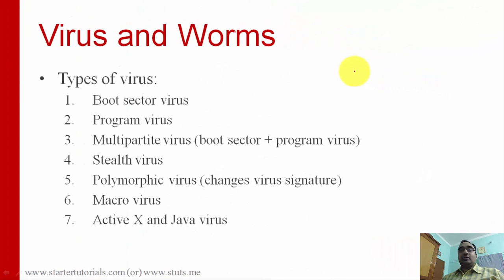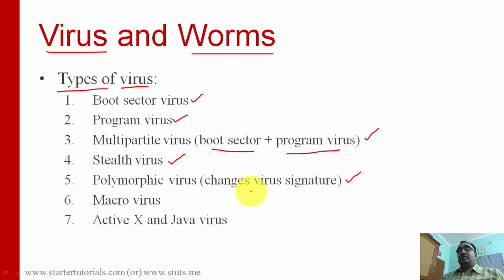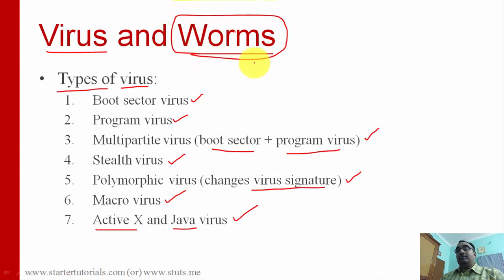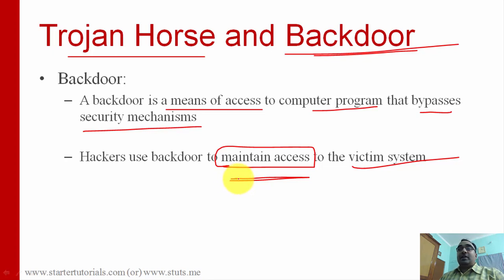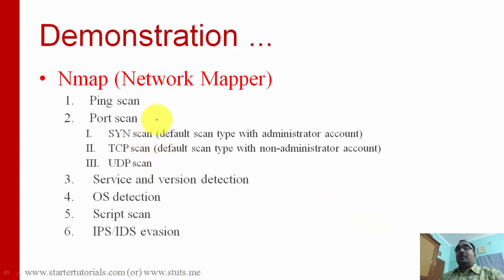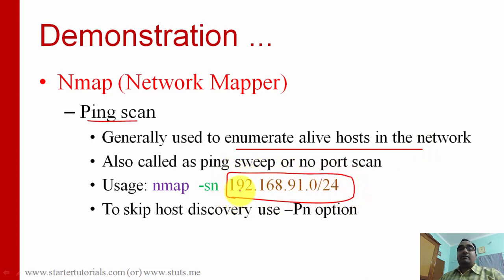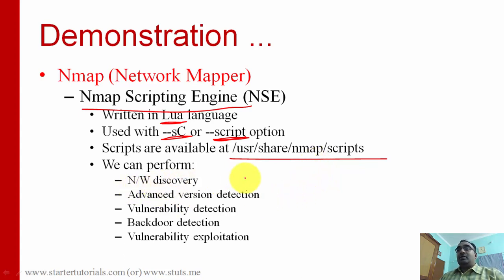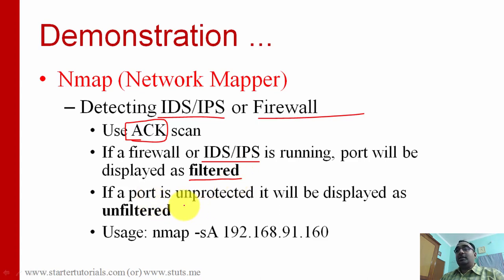Cyber Security Lecture 4.5 - Virus, Worms, Trojan Horse and Backdoor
In this cyber security lecture, you will learn about the following:
- Types of malware
-- Virus
-- Worms
-- Trojan horse
-- Backdoor
- Tools
-- Nmap
-- Nessus

*Social Links*